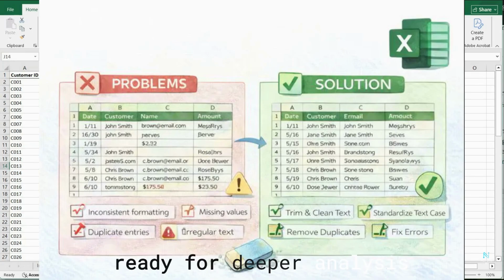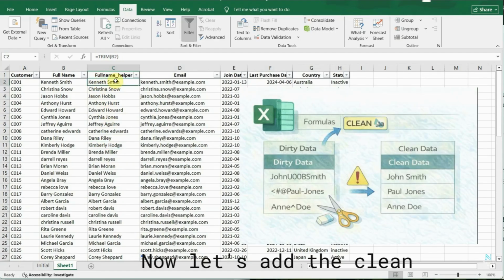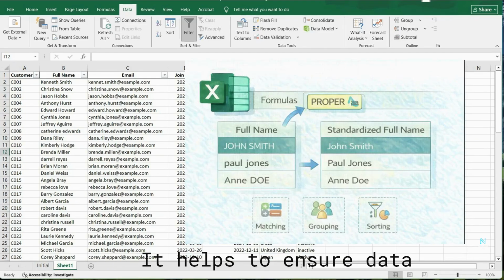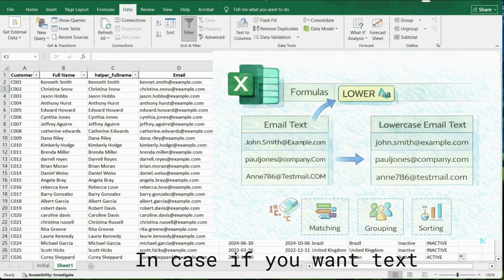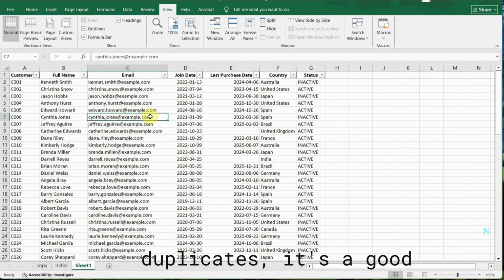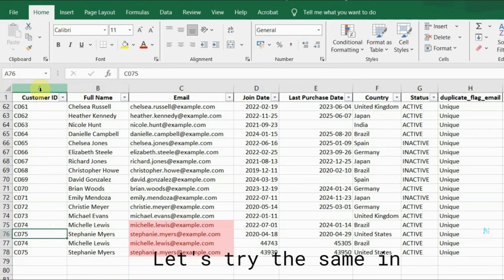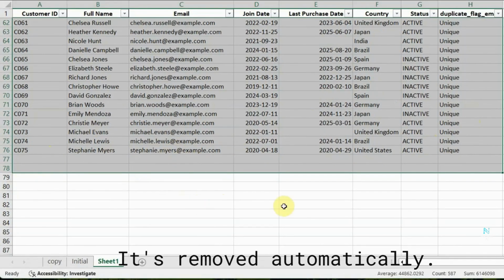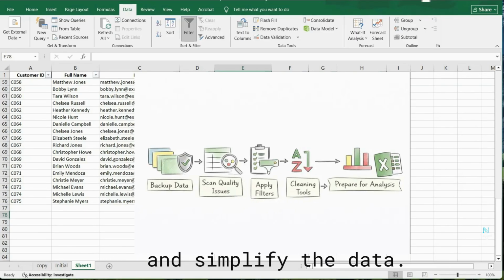Data Analyst Roadmap: Day 02-Data Cleaning and Preparation with Excel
Trim and Clean Text, Standardize Text Case, Remove Duplicates